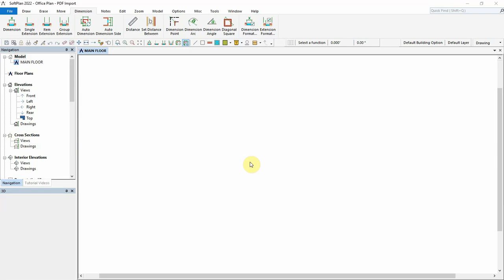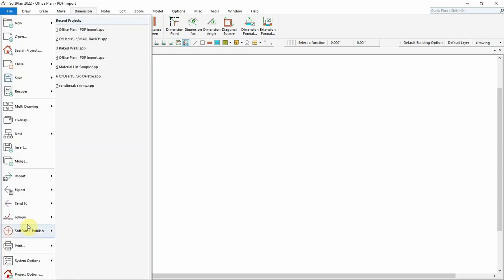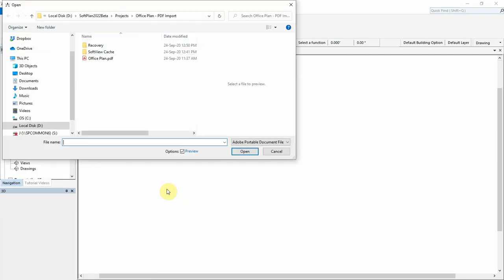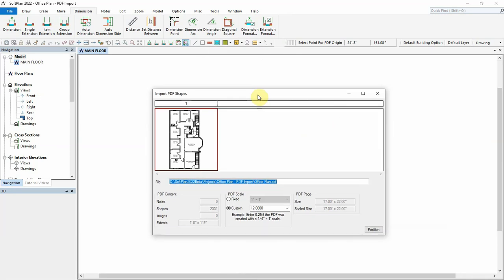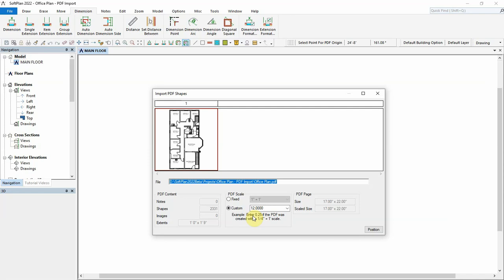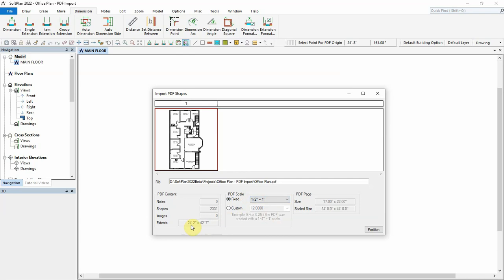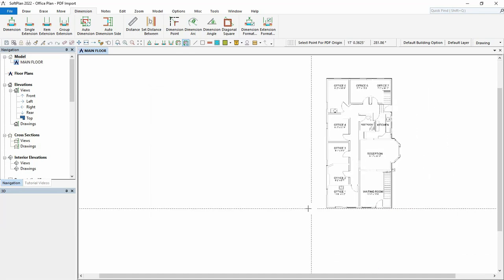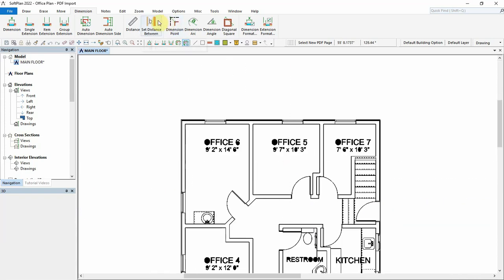Importing PDF (Shapes)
Improvements made to the Import of PDF files as shapes.